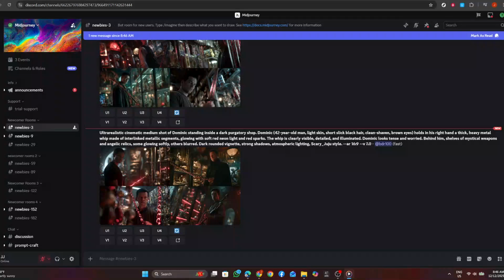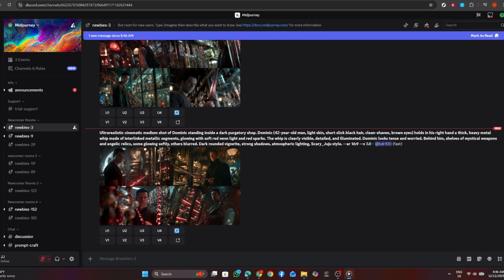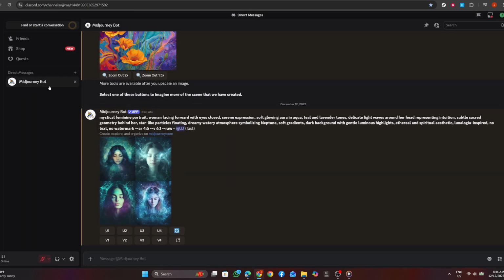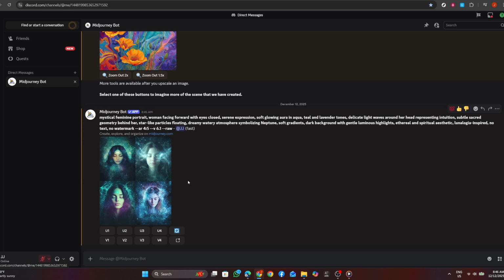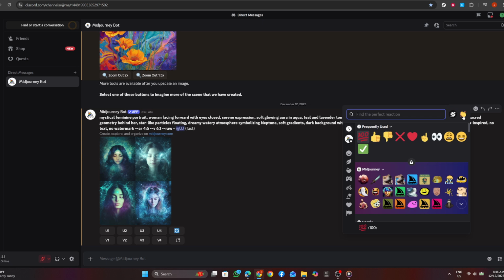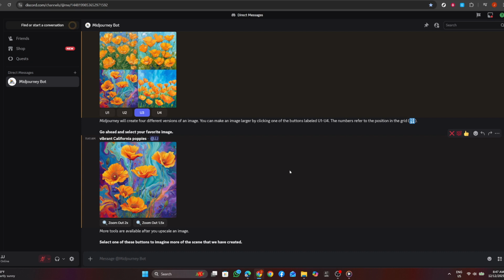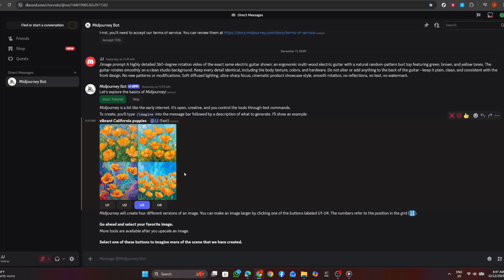How to delete image from Midjourney bot [FULL GUIDE]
In todays video we cover How to delete image from Midjourney bot